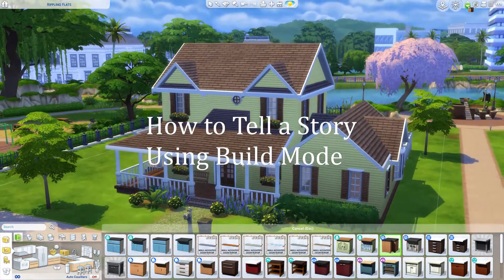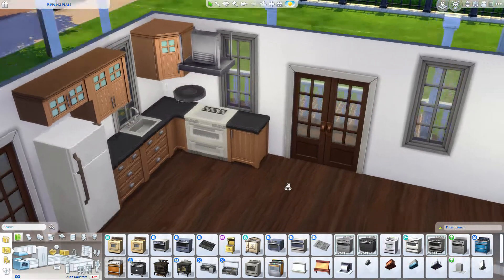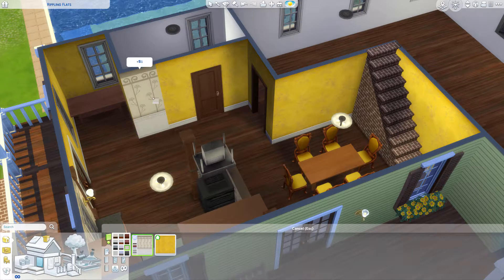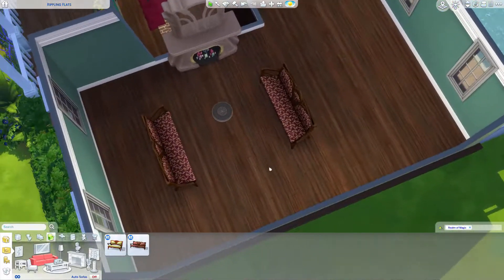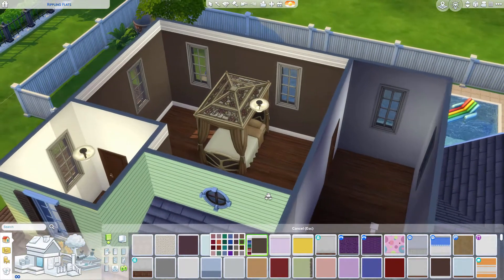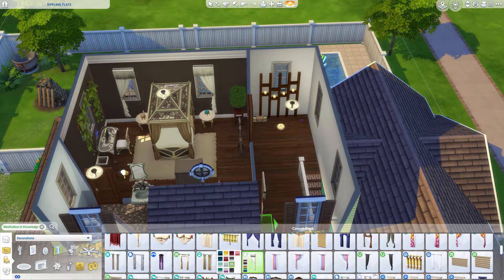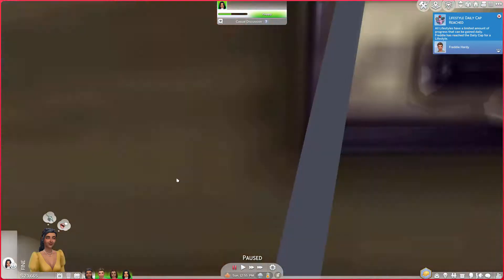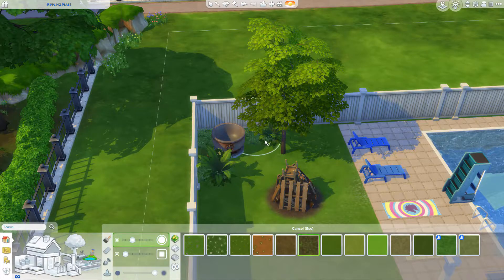How to Tell a Story Using Build Mode in The Sims 4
Welcome to the second video in a short 3-4 part series about how to create story using CAS, build mode, and then how to set up a household with a story in mind!

I am currently working on getting my let's plays back up and running, so it's a great time to catch up!